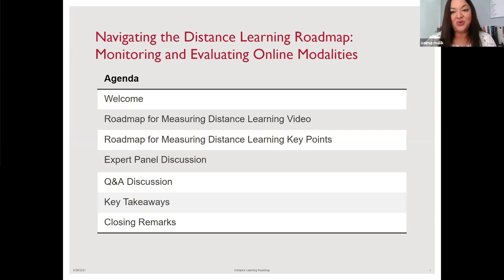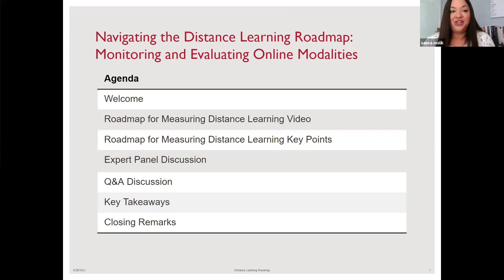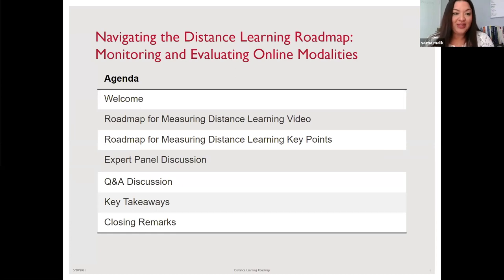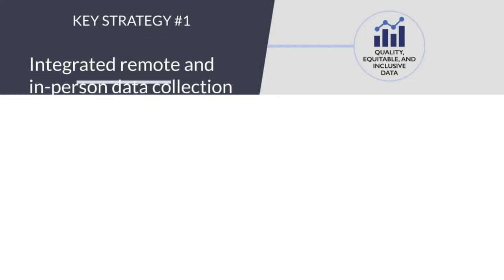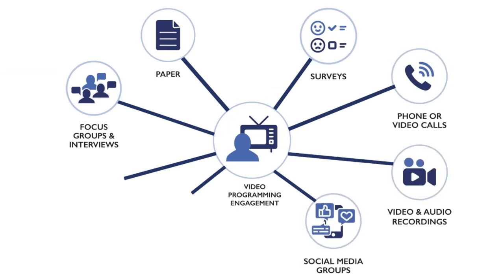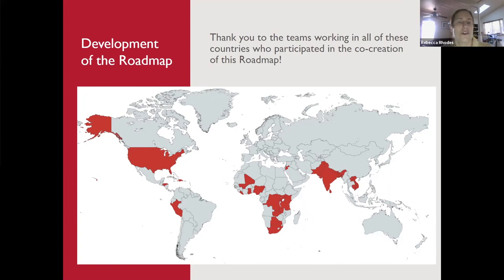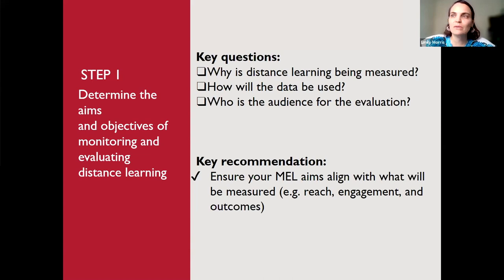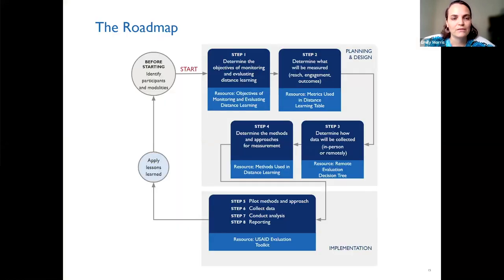Measuring Online Distance Learning